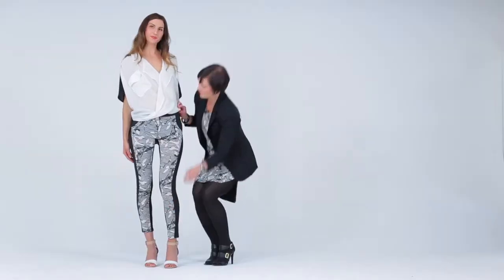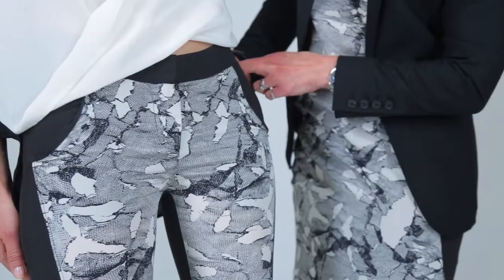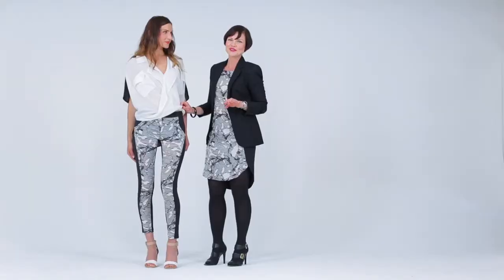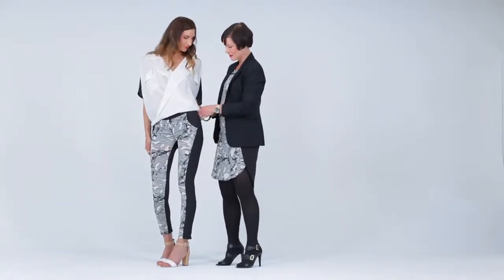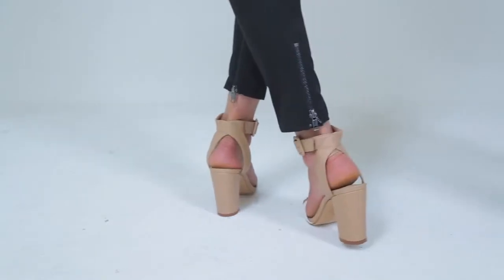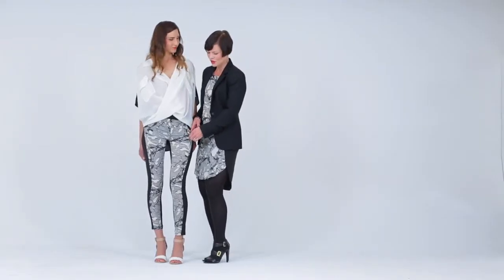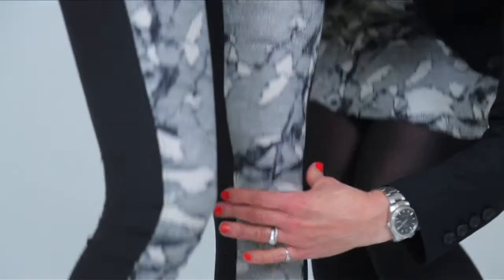9 Pairs of Perfectly Printed Pants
It's easy to feel uninspired when it comes to choosing appropriate office attire, especially for the summer months.

There's only so much one can do to accessorize a khaki or navy pant, which is why we're currently obsessing over boldly printed trousers. We've found them in just about every print and pattern under the sun, from paisley and polka-dot to tribal, animal print, and everything in-between.

When paired with a crisp white button-up, a printed pant is the perfect addition to your summer rotation. The best part? A crazy cool print will seamlessly transition from office to after-work drinks -- no wardrobe changes necessary!